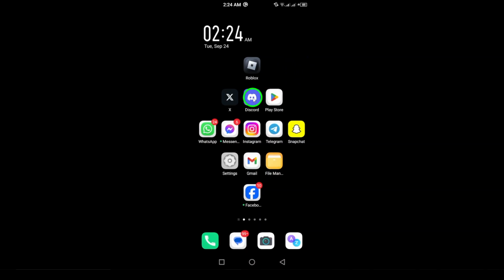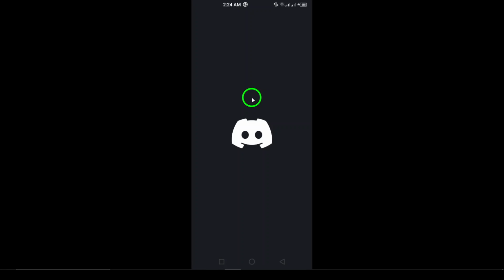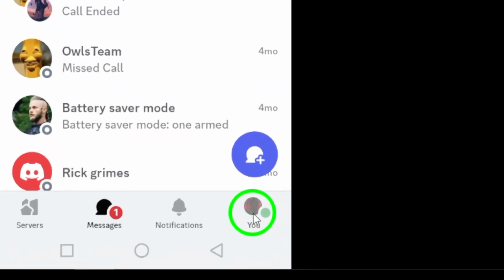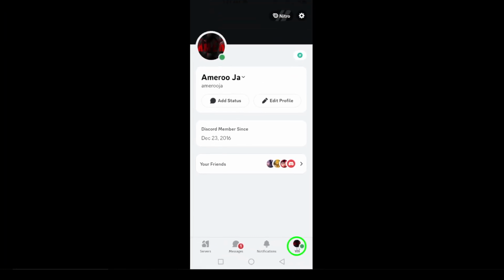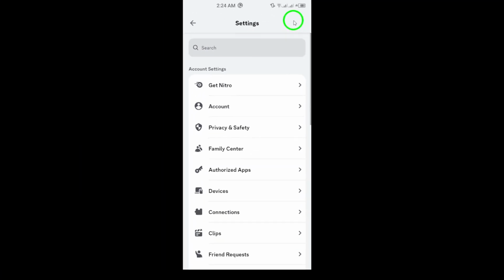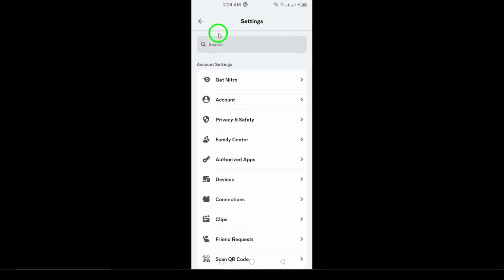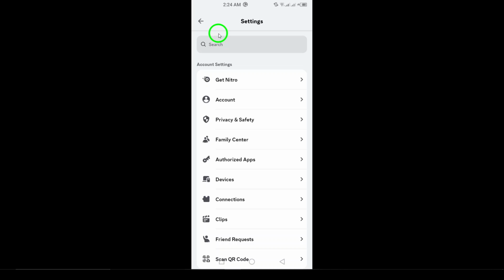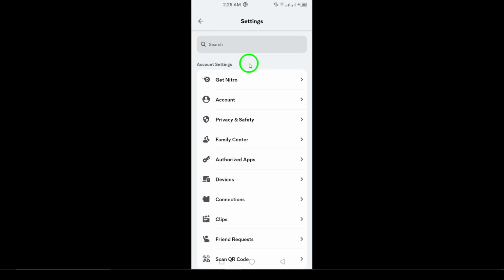How to View Settings On Discord (Updated)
Learn how to view settings on Discord using your Android device! This quick tutorial will guide you through the steps to access and customize your Discord experience easily.

1. Open Discord app on your Android device.
2. Tap your profile picture at the bottom-right corner.
3. Tap the gear icon at the top right to access Settings.

Now you’re ready to explore and personalize your settings

Chapters:
00:00 Intro
00:12 Soultion
01:05 Outro